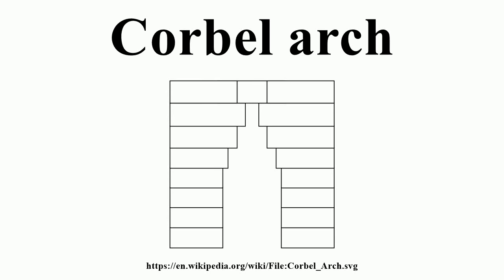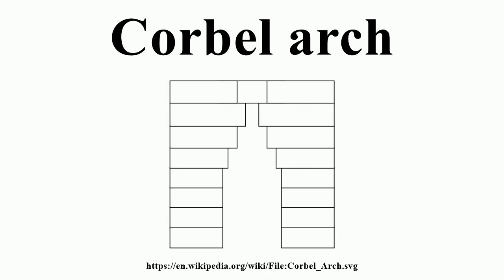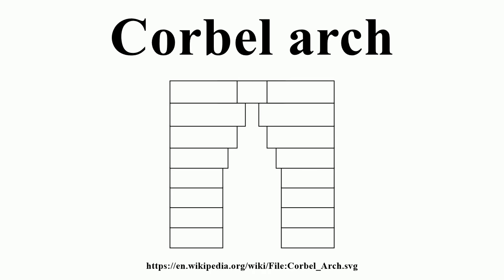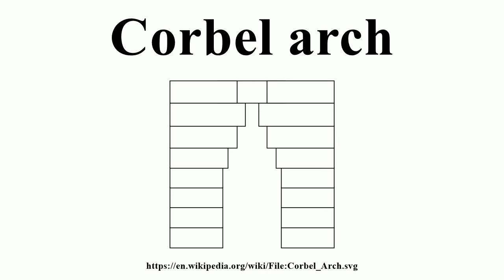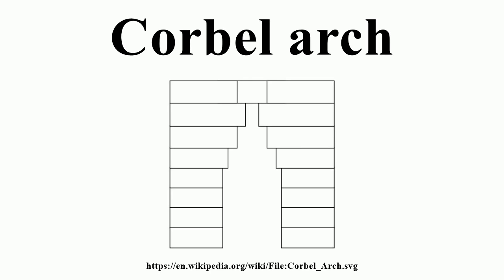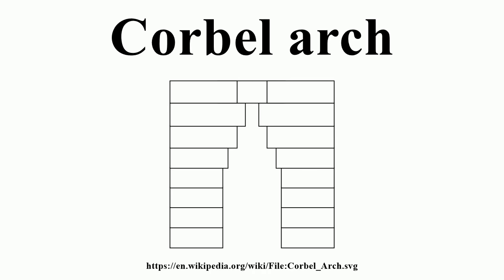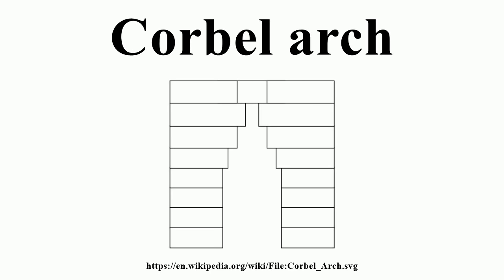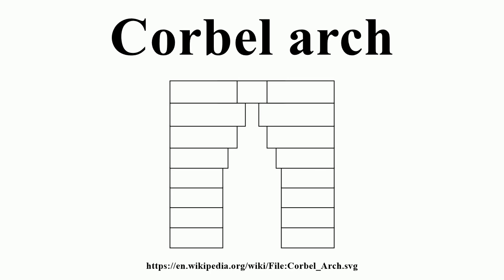Corbel arch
Image-Copyright-Info
Author-Info:   Ricraider

Image-Copyright-Info